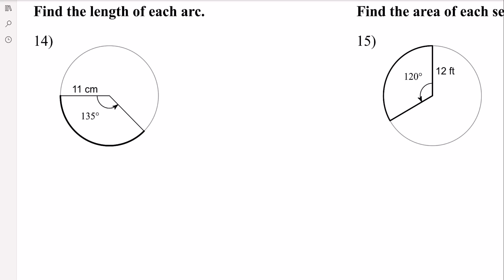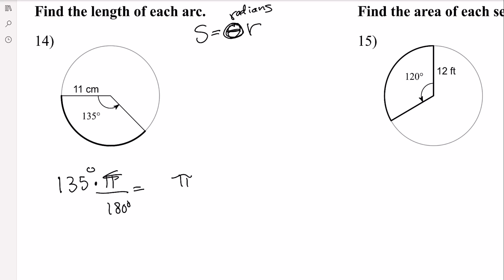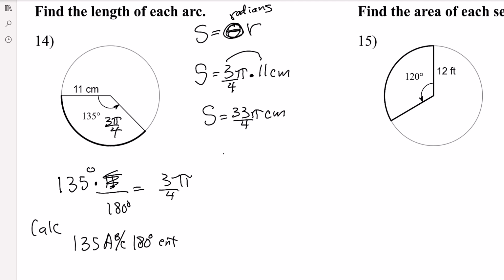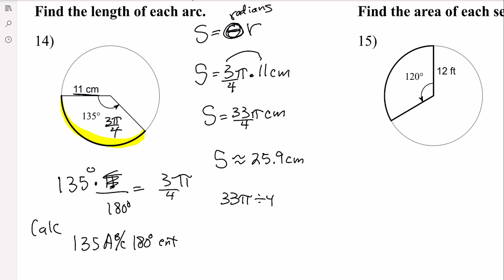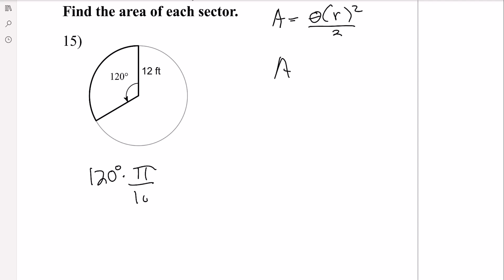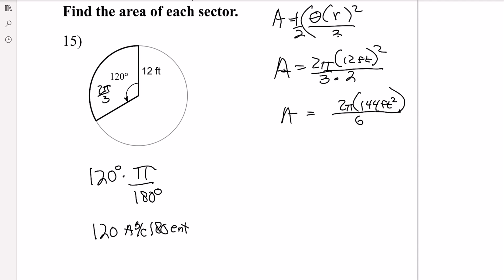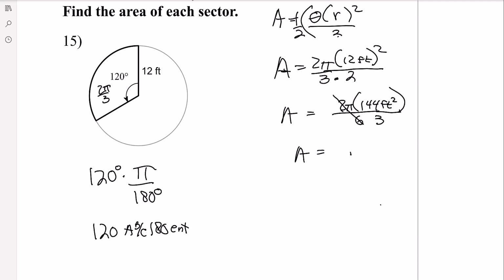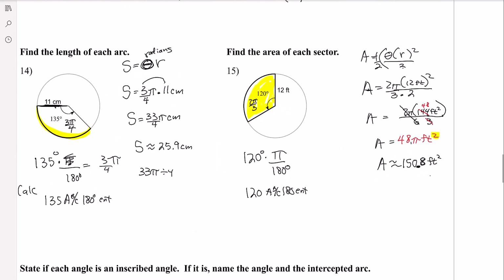Circles: Arc Lenths and Area of Sector Formulas (Wk-3 1st/3rd Part-4)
This video gives an example of how to find the arc lenth and how to find the area of a sector inside a given circle with a given radius.

This video also shows how to convert degrees to radians since the arc length and area need to be radian measures not degree measures.